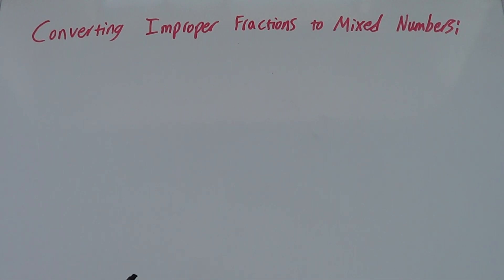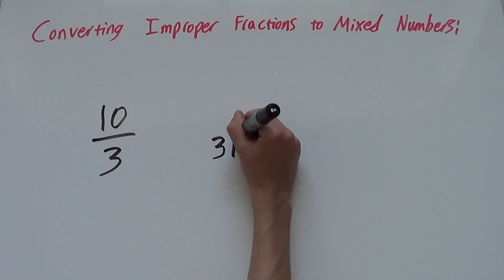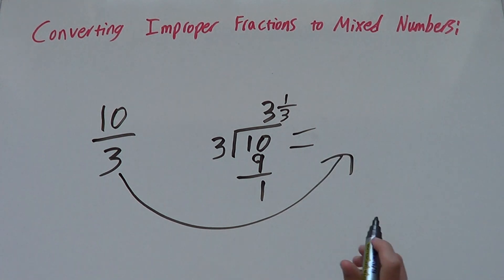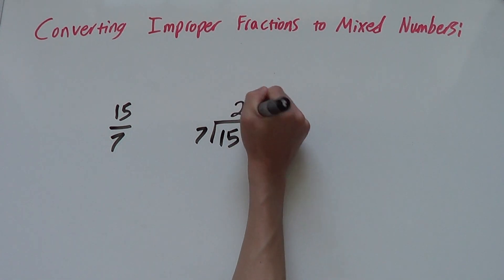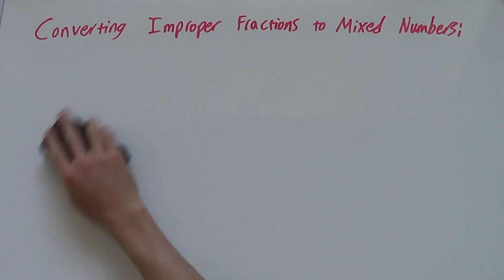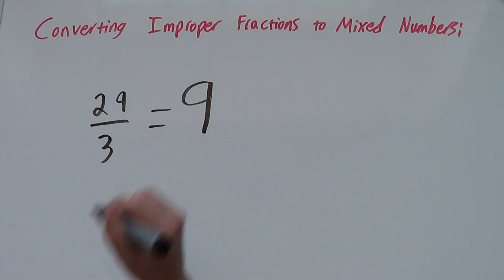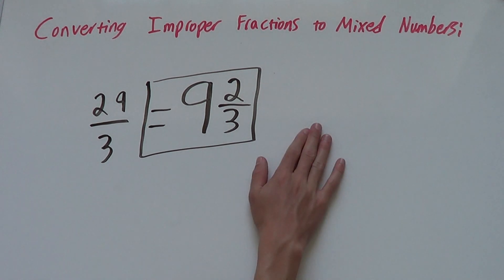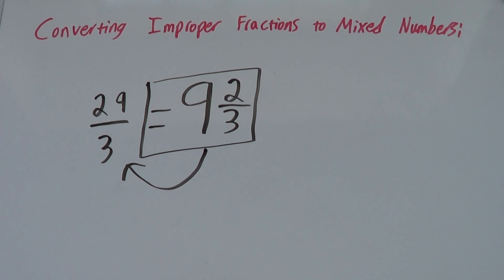How to convert Improper Fractions to Mixed Numbers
In this video we look at how to convert an improper fraction into a mixed number. This is a quick and simple tutorial which includes three different examples. Through these three explained practise problems, you should hopefully learn how to convert improper fractions to mixed numbers. I hope you enjoy the video! :)